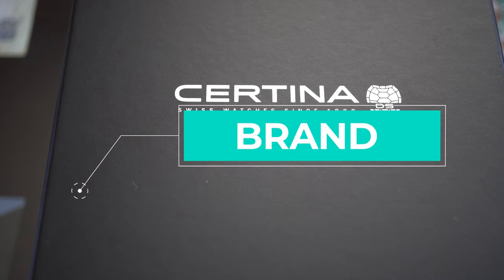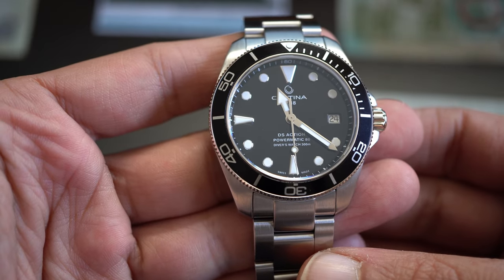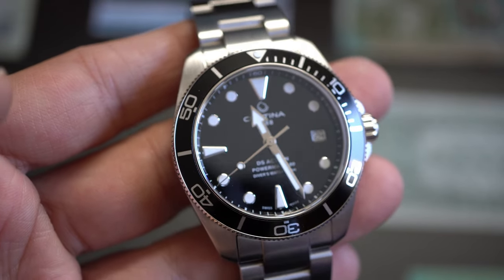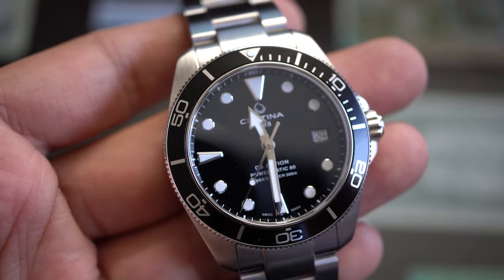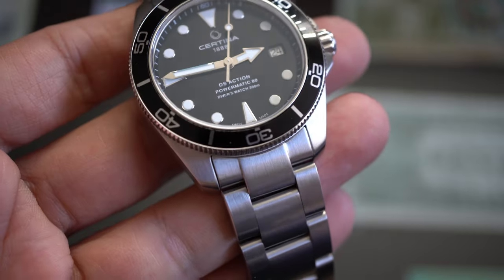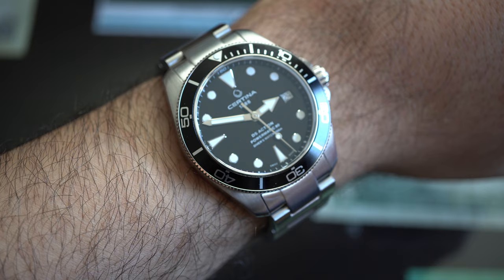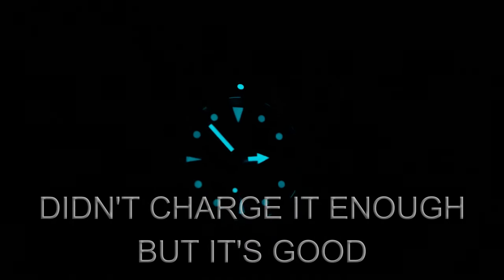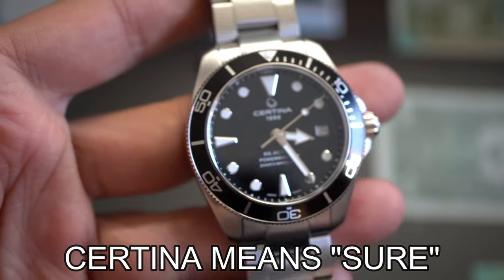CERTINA DS ACTION 38MM THE BEST ROLEX ALTERNATIVE FOR SMALL WRIST PERIOD !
PS: ANTI COATING ON INNER SURFACE !
Here is a long overdue presentation of the fine Certina ds action 38mm diver watch ! This is my opinion a hidden gem that people with smaller wrists should seriously consider !
Guitar used in the intro : Taylor 110E.
Timecodes :
00:00 - Intro
00:33 - Brand
03:27 - Cost
04:11 - Specifications
08:20 - The good and the Bad
16:04 - How to wear it
16:38 - Wrist shot
18:34 - Lume shot
19:14 - Let's take a moment
23:49 - Final thoughts